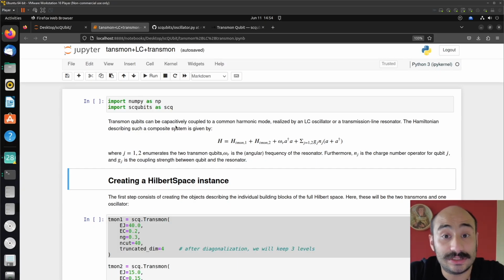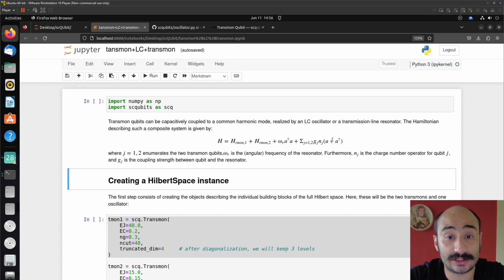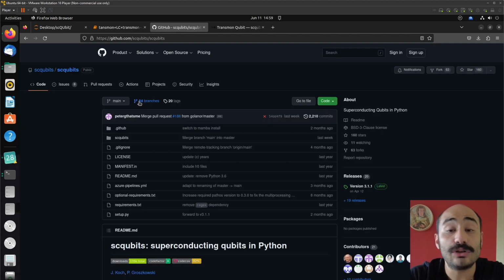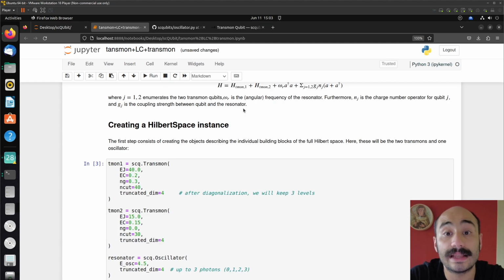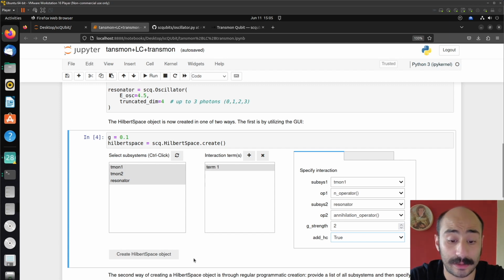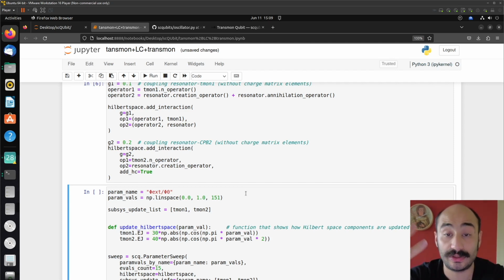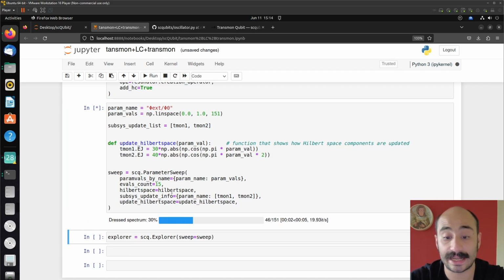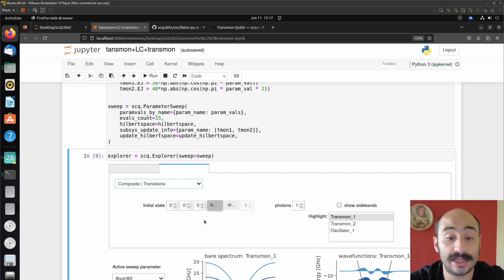scQubits : How to couple transmon qubits with an oscillator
In this video, we discuss how you can set up transmon qubits and couple them with an oscillator. We also show how to sweep parameters and plot the results.